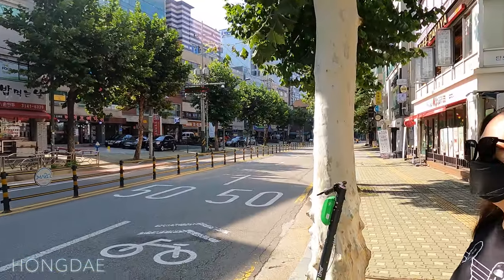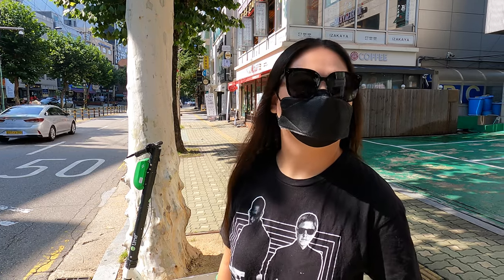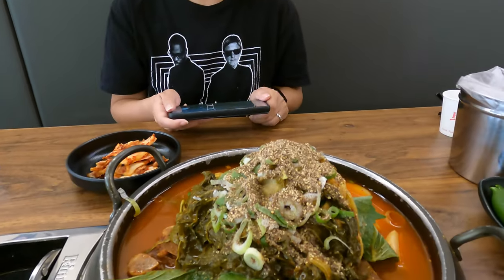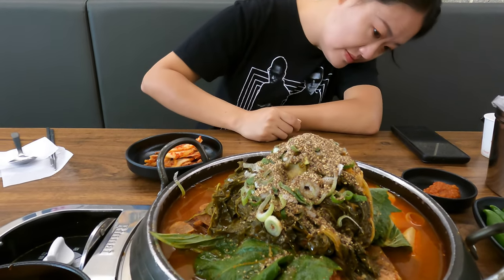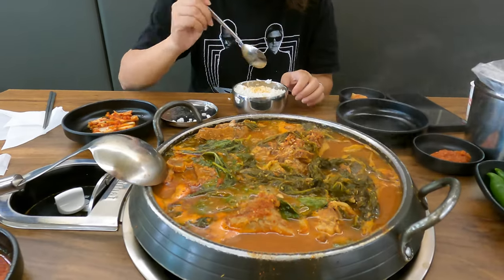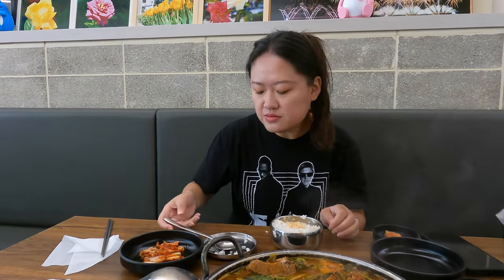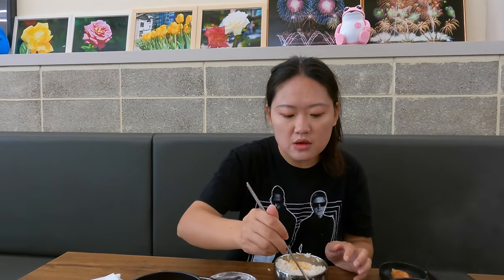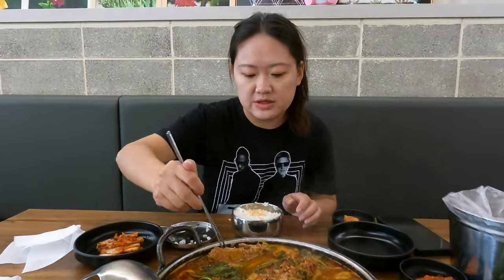Join Us For Succulent Gamjatang, 7 hour haircut, And Ice Cream in Seoul, South Korea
Hi and welcome to the channel! Today we have a brand new adventure to share. Join us as we eat incredible Gamjatang before Yajing gets a 7 hour hair transformation at Juno Hair in Hongdae. This was a great day and we are happy to share it with you. We hope you enjoy the video and it helps you get some ideas before you plan your trip to South Korea!

The Silk Ribbon Collective by Peter Orrahood